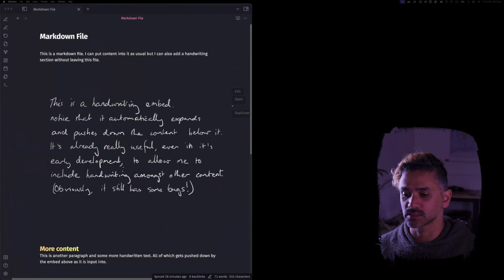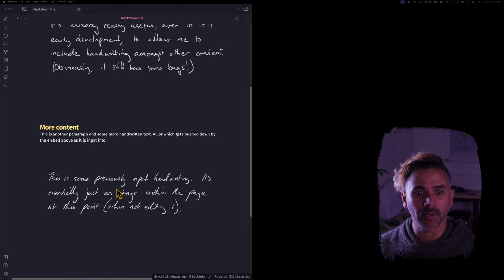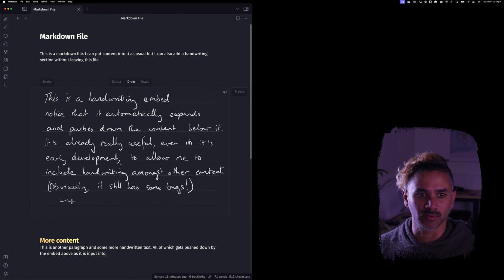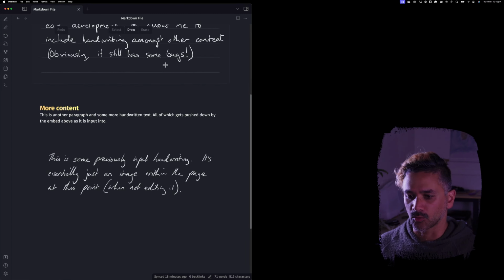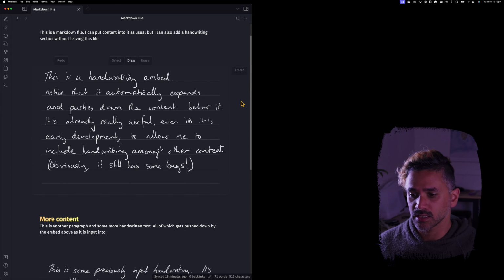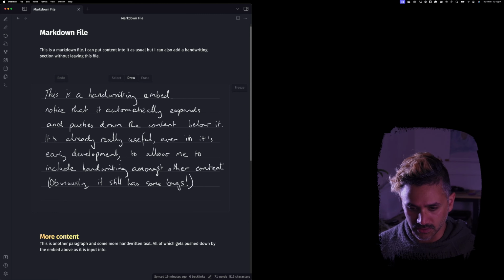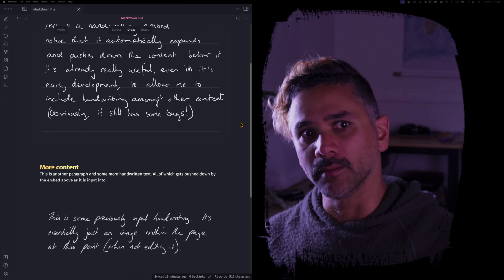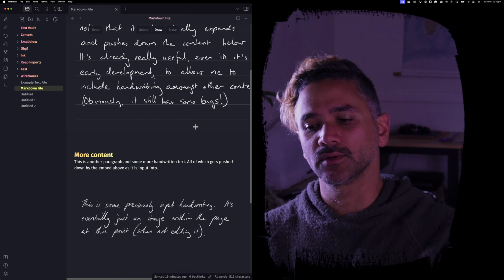DesDevDiary - Javascript Sticky Lag on iOS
I couldn't use CSS: Sticky on this menu in my Obsidian Plugin "Ink", so I turned to javascript.
Problem is, on iOS there's a bit of a lag from the scrollhandler.

In this vi I talk through a couple of the options I was considering.